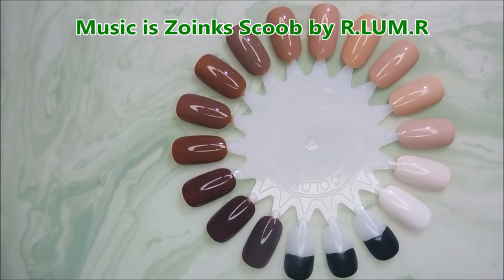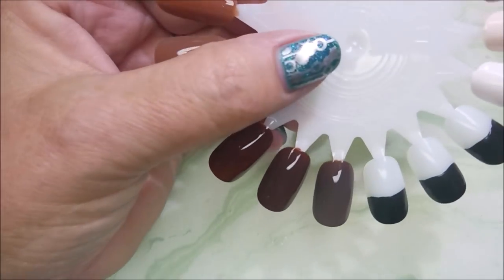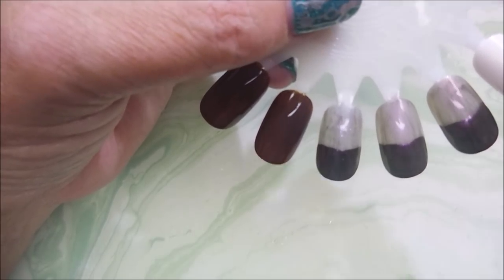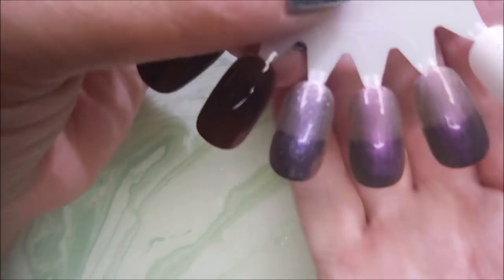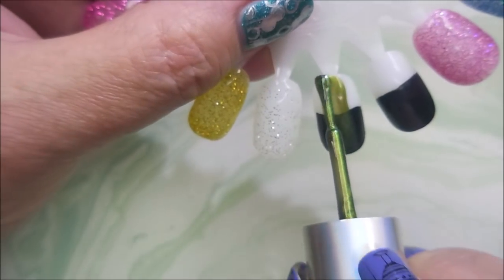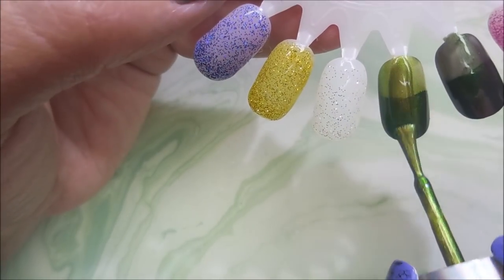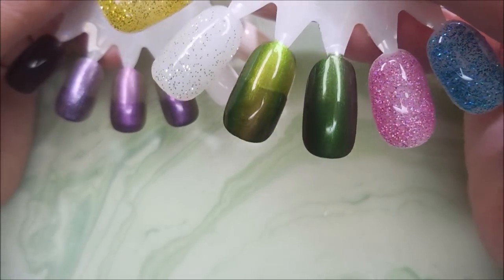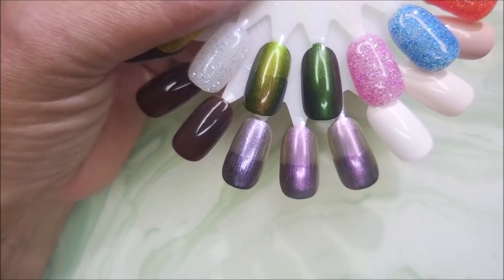Dupe It Out ~ Are These Polishes The Same?